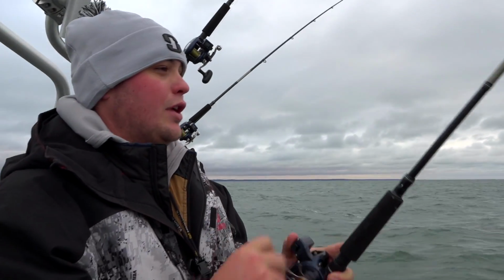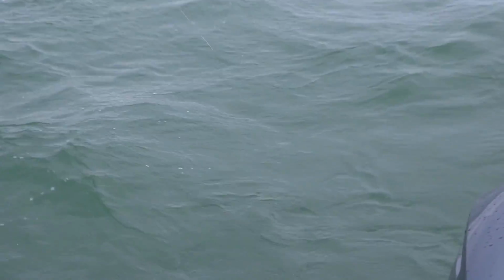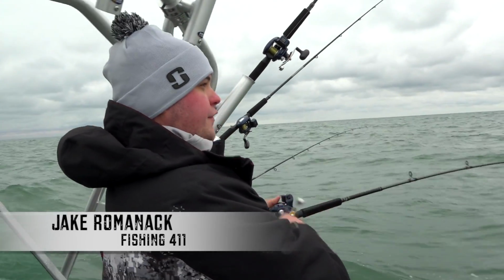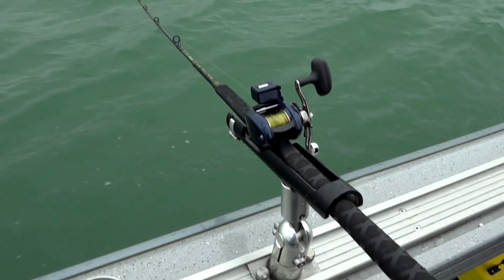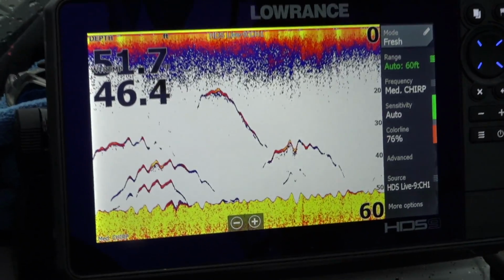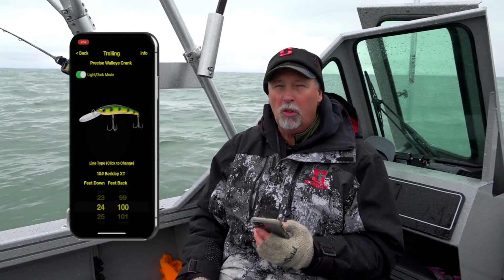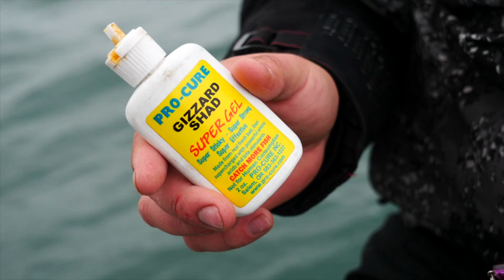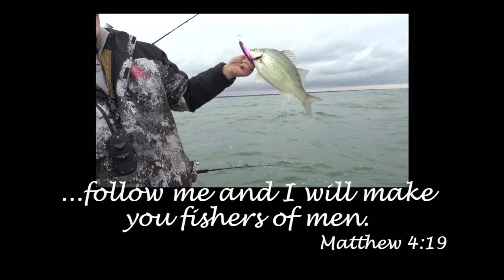Fishing 411 Season 17 Episode 4: The Making of A New Crankbait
Every once in awhile an opportunity comes along you just can’t say no to. When the Bill Lewis Company approached Mark and Jake Romanack of Fishing 411 to help them develop a new line of walleye crankbaits, it only took about two seconds for our heroes to sign on. Fast forward about two years and the Precise Walleye Crank or PWC for short was born. It takes a lot of time and prototypes to develop a crankbait that consistently catches finicky walleye. In this week’s episode Mark and Jake take the all new PWC to Lake St. Clair for some late season walleye trolling action.